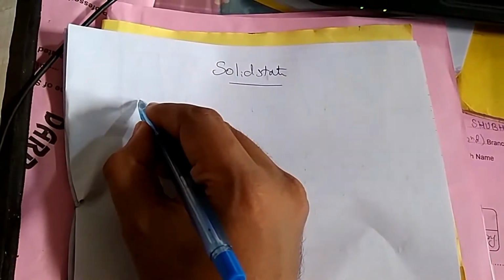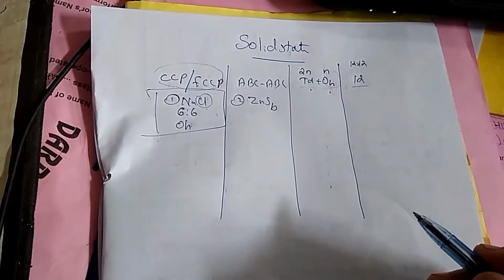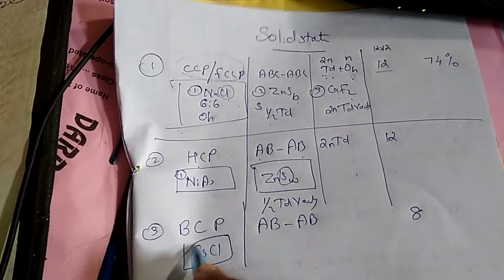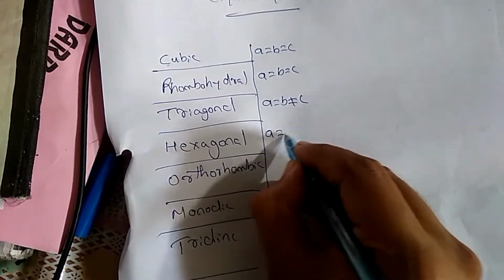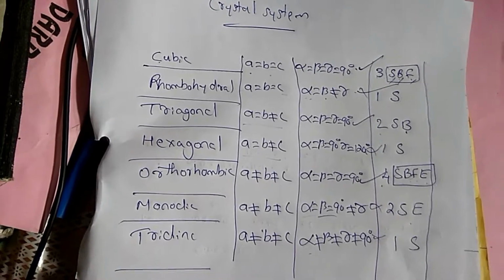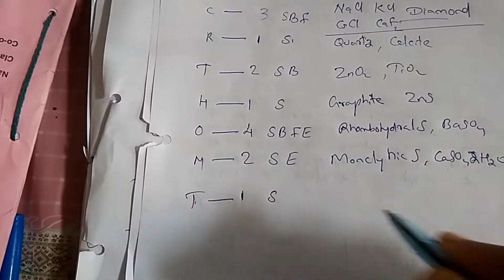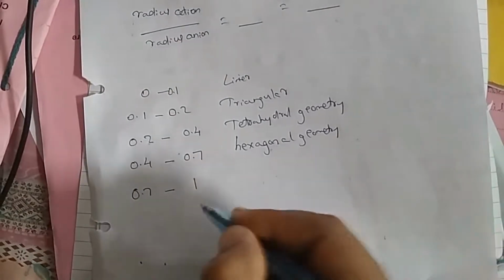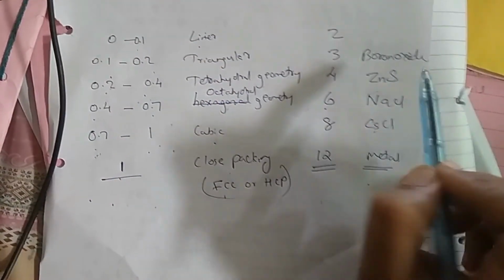Solid state -trick to remember crystal system mcq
CCP, FCC, BCC, HCP,
Cubic, Rhombohydral, Triagonal, Hexagonal, Orthorhombic, Monoclinic, Triclinic
Crystal system NaCl, CaF2, CsCl, ZnS,
Cation-anion adius ratio